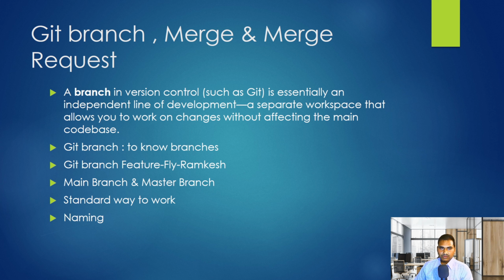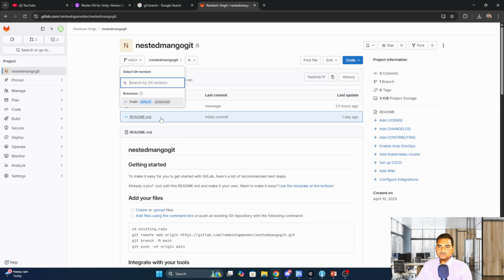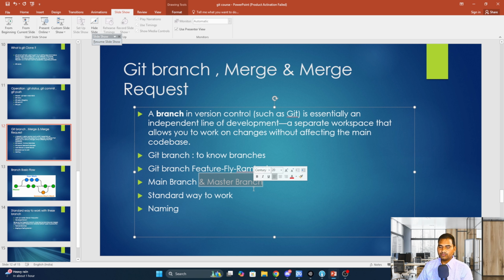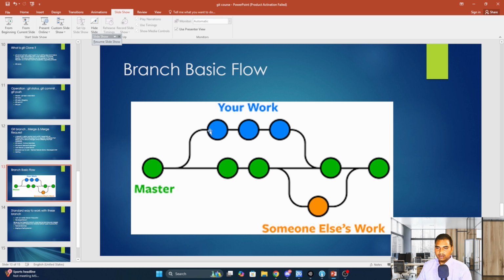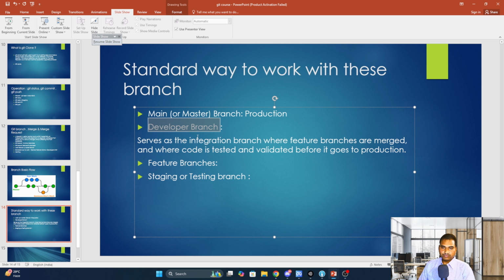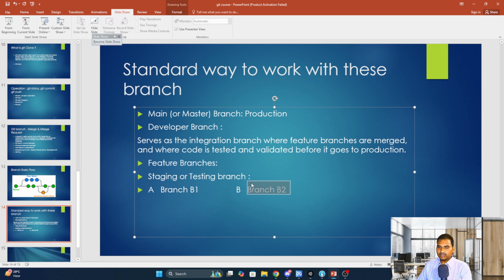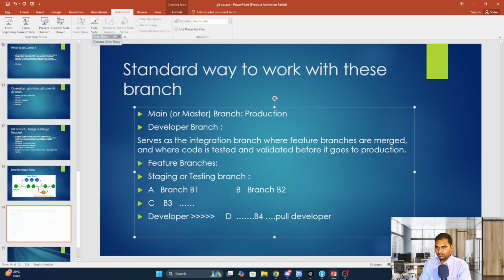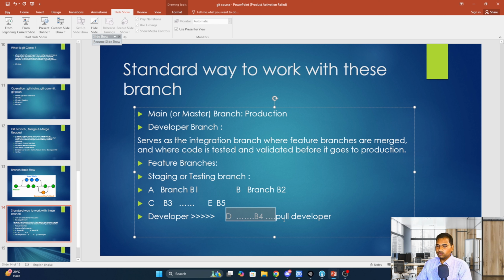git Branch Theory from Course Master git with Unity course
In this video, we'll explore Git—a powerful tool for version control and collaborative teamwork. Learn exactly what Git is, why it's essential for developers, and how to quickly set it up on Windows. Whether you're a Unity game developer or just getting started with Git, this tutorial provides everything you need to integrate version control seamlessly into your workflow. Don't miss out on mastering Git with Unity!

What you'll learn:

What is Git and why it's used

Git installation and setup on Windows

Essential Git commands

Using Git for Unity projects

Effective teamwork and collaboration with Git

Best Unity Assets Recommended By ME :
3D WebView for Android , VR and iOS (Web Browser)